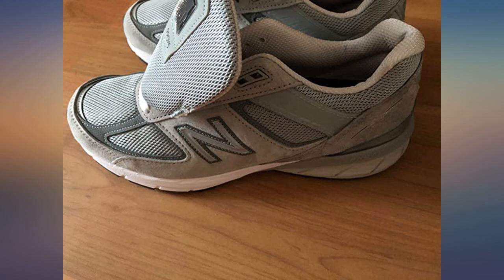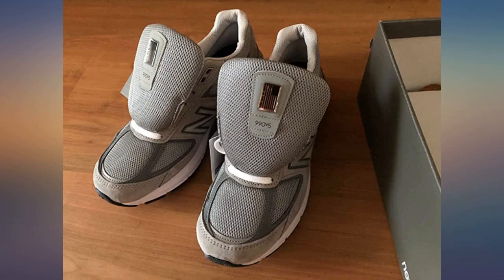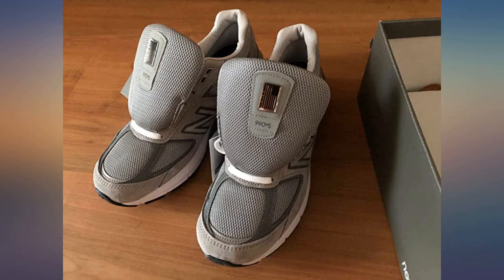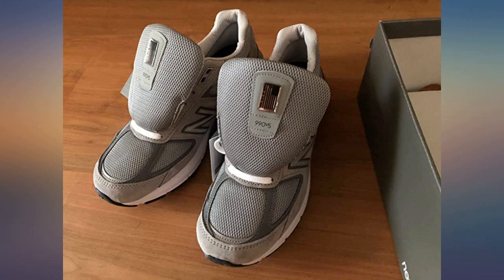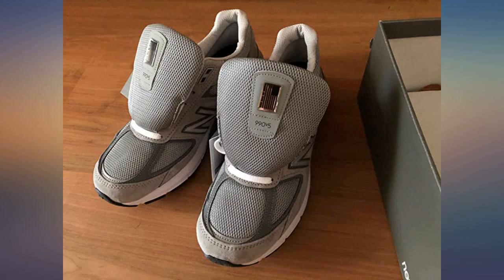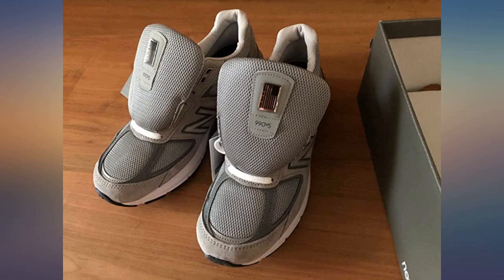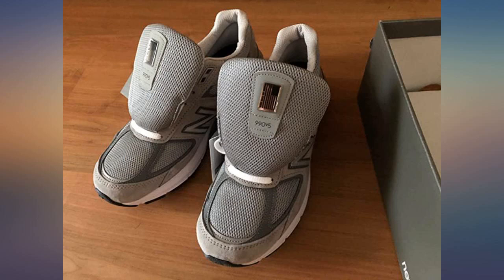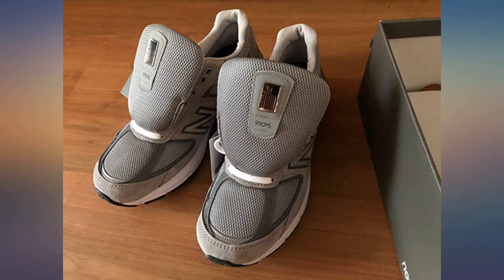New Balance Men's Made in Us 990 V5 Sneaker review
Main Features:
100% Leather and Synthetic. Made in US. Rubber sole. Shaft measures approximately Low-Top from arch. Manufactured in the US for over 75 years and representing a limited portion of our US sales. New Balance Made is a premium collection that contains a domestic value of 70% or greater.. ENCAP midsole technology provides support and maximum durability. Blown rubber outsole. Pigskin/mesh upper. Dual Density Collar Foam

Reviews:
after many years of waring 990V4 model the 990V5 is a step up in convenience and fit. Are they worth it? Who knows? Are they awesomely comfortable and stylish in a normcore dad jeans kind if way? Yes. The 990’s are hands down the best athletic/street shows I’ve ever worn. I’ve had many pairs over the years and the v5’s are as good or better. They cost an arm and a leg but they do last a long time and my dogs have never been as comfortable as they are with these. Of all things in life to not skimp on. Footwear is one of them.. Amazing sneakers: pretty look, nice fit, comfortable.. The shoe looks and wears very much like the V4s do, just a few cosmetic changes. I love the shoes. As time goes by more colors may become available.. I have back problems. Can't be on my feet continuously for more than an hour without my back tightening up. I had Asics with Superfeet inserts. They were getting old so got these and added the Superfeet again. Went on a 2 mile hike. When I was done, I didn't even realized my back wasn't in pain as it usually is. It's either the shoe or inserts but since I used the same inserts on both shoes, the difference is the shoe (I suspect).. I tried to skimp on my last pair of NB's and bought some model priced in the $60's. I wore them for four days prior to ordering this shoe-  990 is my go to model and they fit like a dream and soft like clouds on my feet.. I have used this model of New Balance for years.The shoe is very comfortable and good for running,walking & exercising.They are pricey but worth it.They also look nice for casual wear.